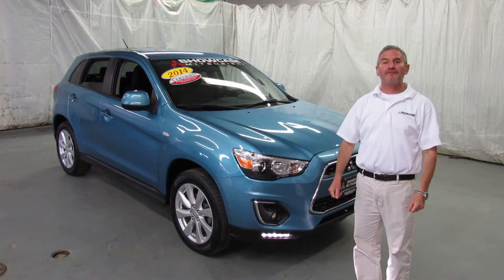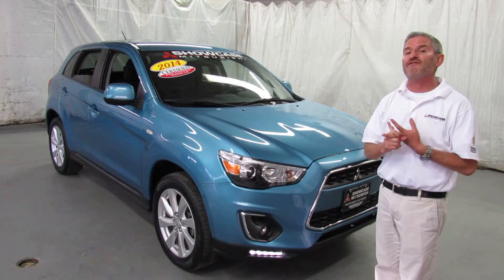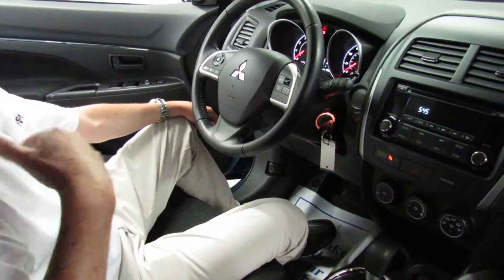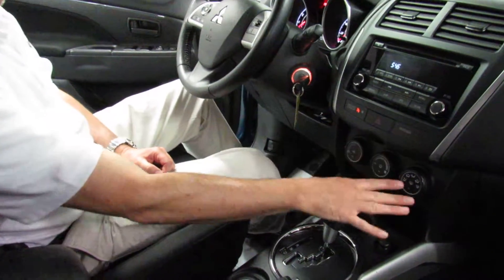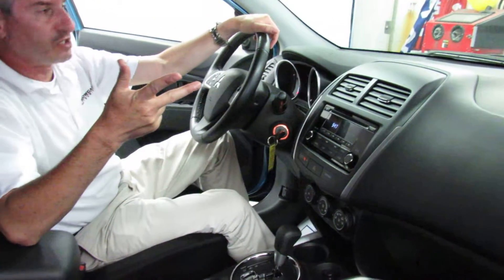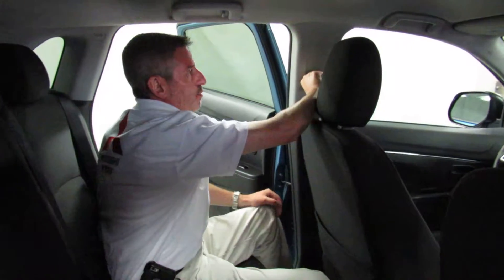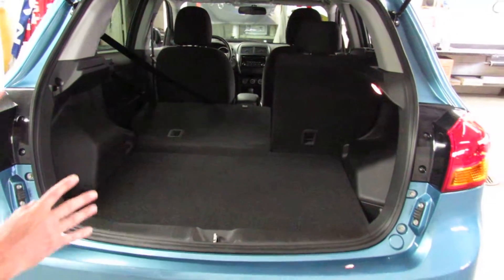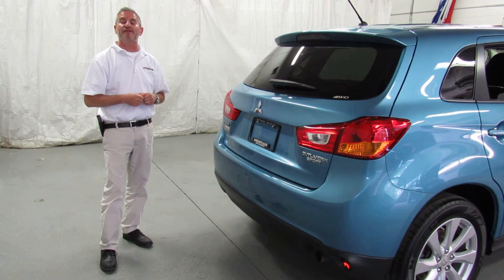2014 Outlander Sport Walkaround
Brief walkaround on a 2014 Outlander Sport ES stock number M16-072.